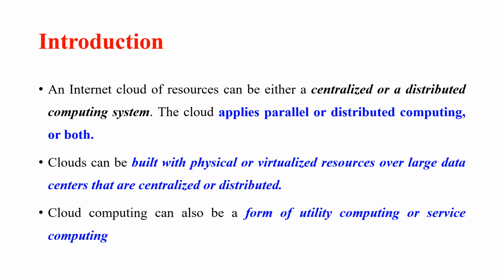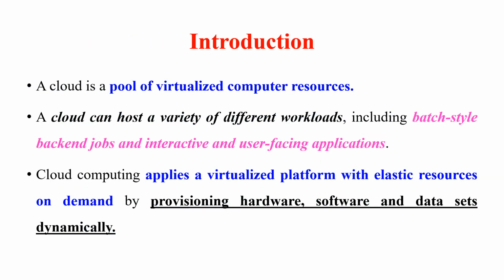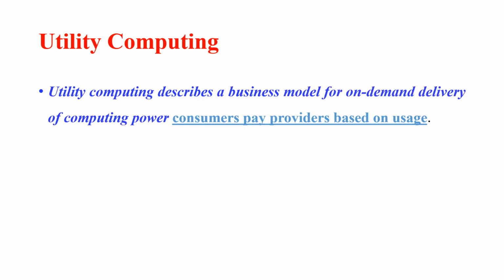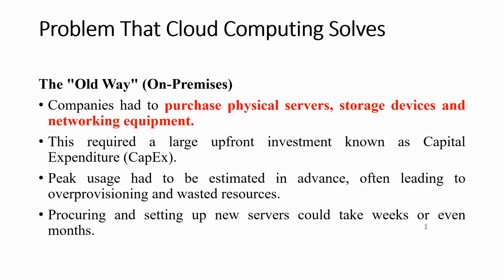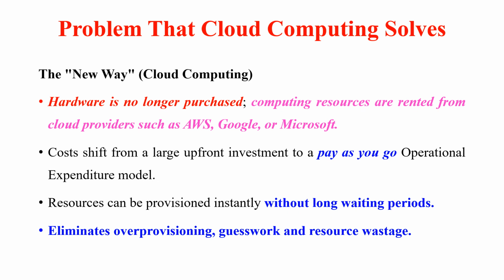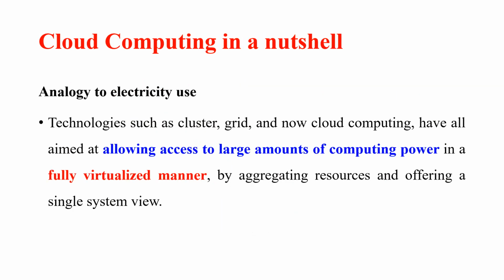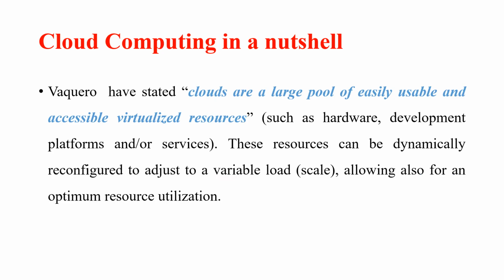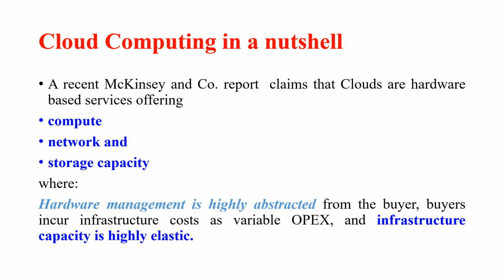Introduction to cloud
Cloud nutshell (Fundamentals)